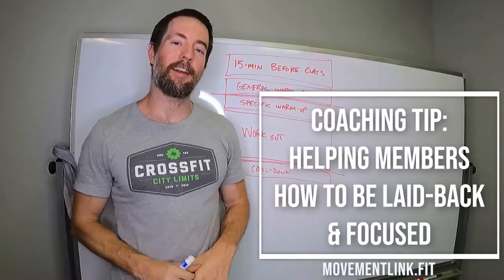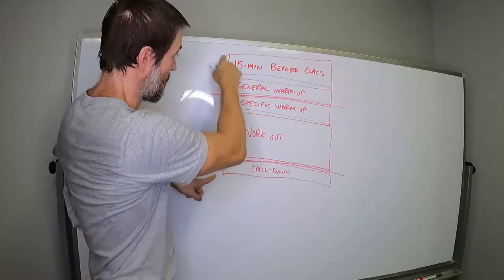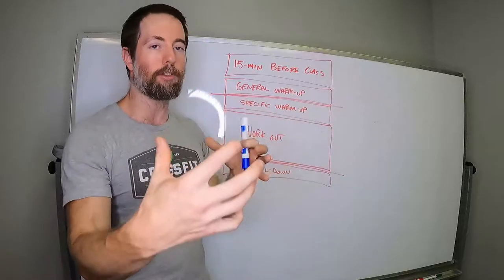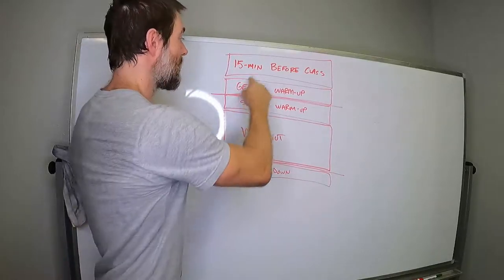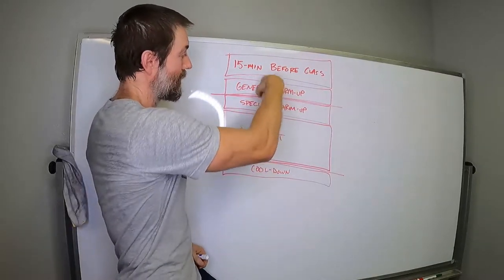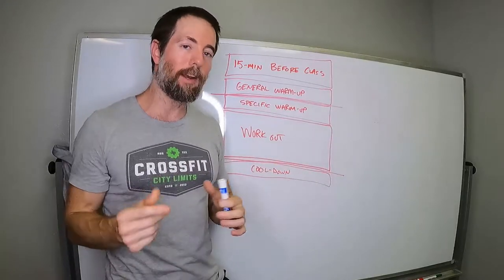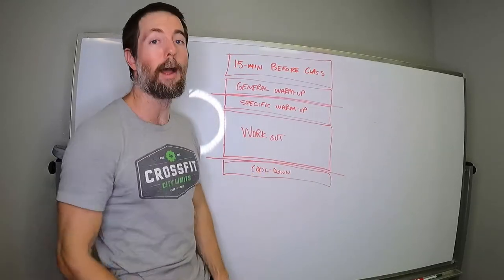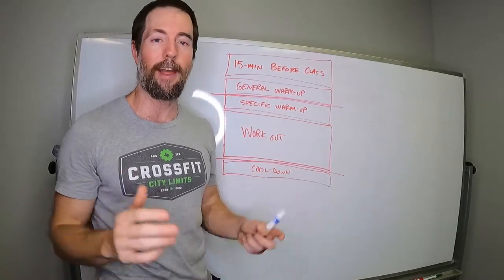CrossFit Coaching Tips - How to be Laid Back and Focused as a Coach